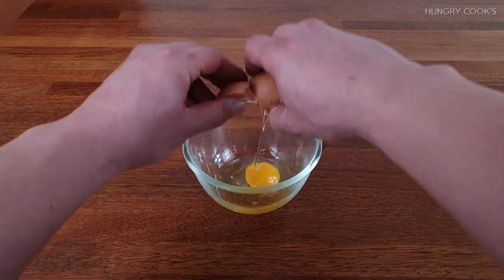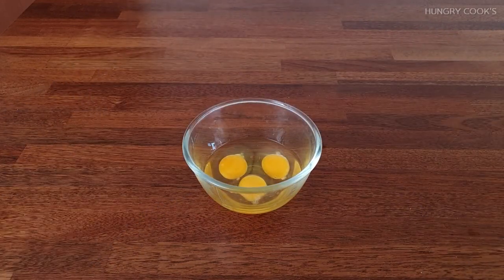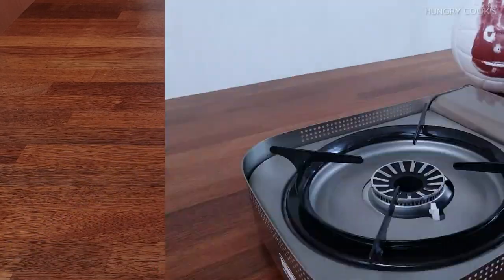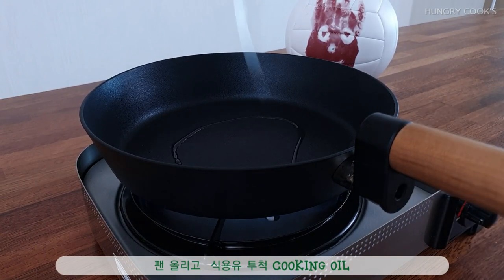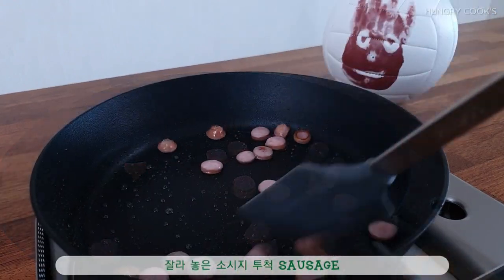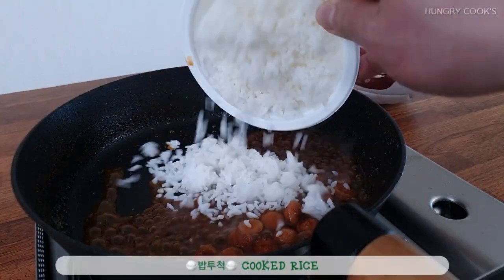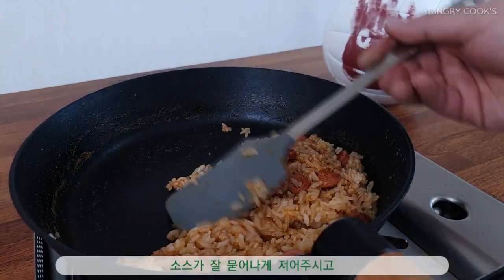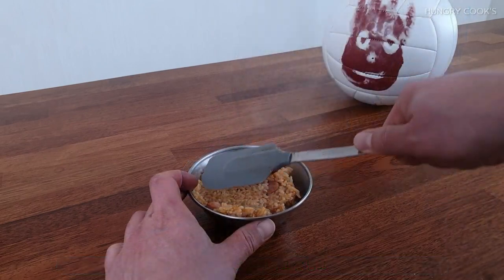회오리 오므라이스/Tornado omurice/how to cook /recipe#20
회오리 오므라이스

재료

밥210g
비엔나 소시지4개
계란3개
설탕 2테이블스푼
굴소스 2테이블스푼
케첩 2테이블스푼
양파가루1티이블스푼
마늘가루1티스푼
물200m
버터10g
후추 약간(옵션)
파슬리 약간(옵션)

tornado Omurice

Ingredients

210g rice
4 Vienna sausages
3 eggs
2 tablespoons of sugar
2 tablespoons oyster sauce
2 tablespoons ketchup
1 teaspoon onion powder
1 teaspoon garlic powder
Water 200m
10 g butter
Some pepper (optional)
Parsley slightly (optional)